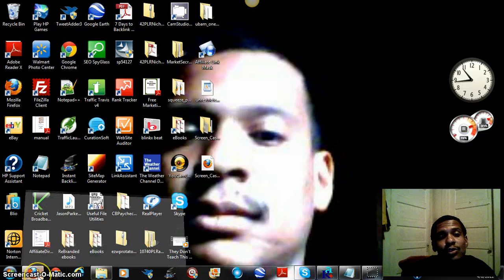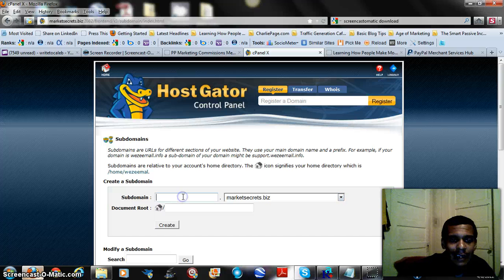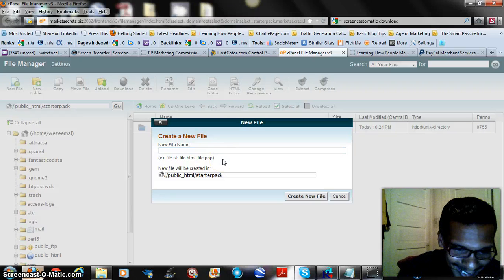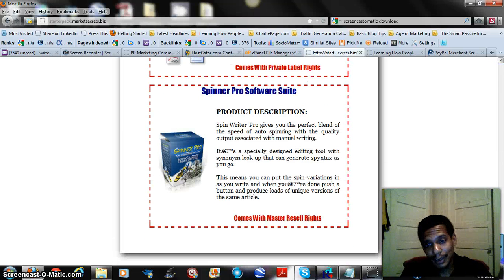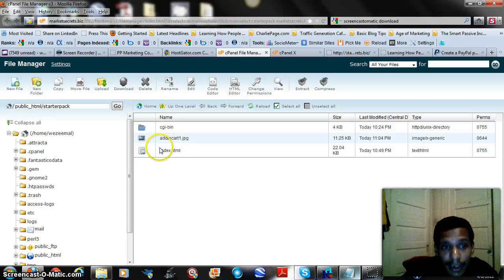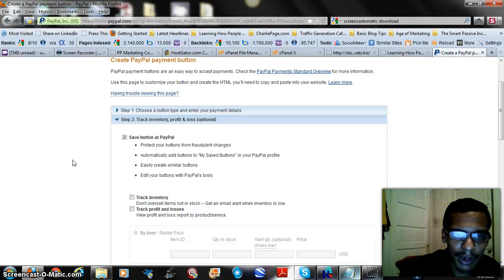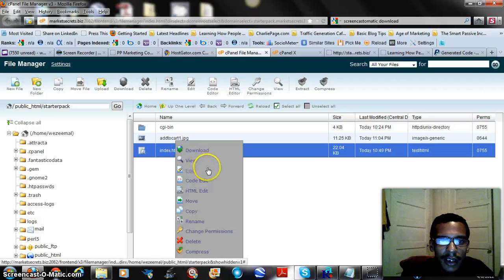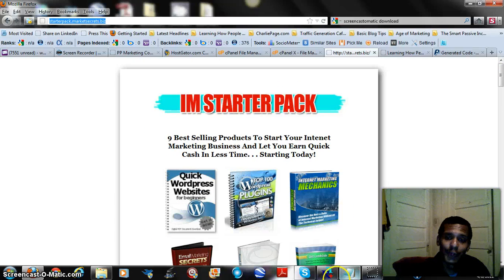How to Upload A Sales Page and Insert A PayPal Button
Uploading a sales page with a payment button to your web server may sound hard but I'll prove to you that it's actually easy and can be done under 15 minutes using one of the specialized scripts I get as a privileged member of PayPal Marketing Commissions - your one stop done for you sales funnel service station...